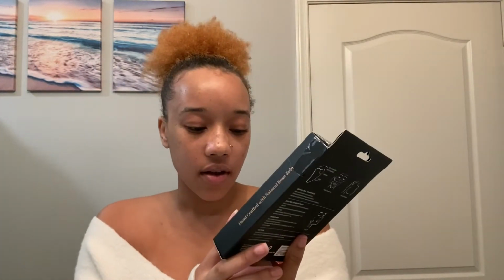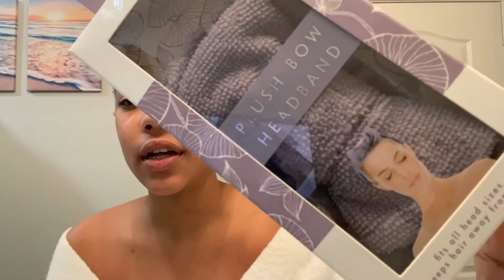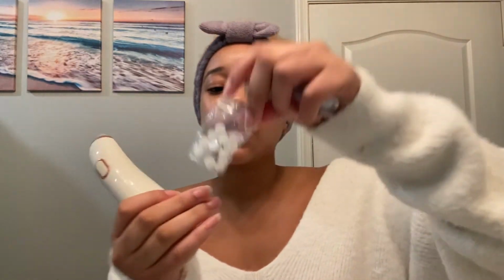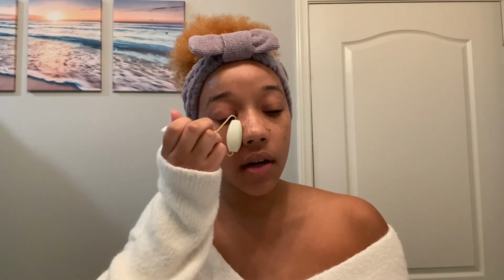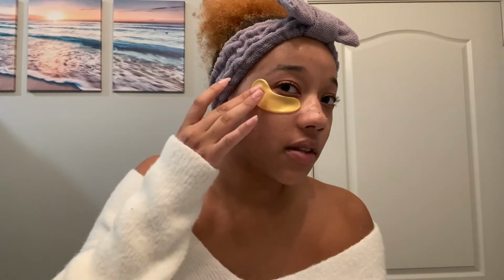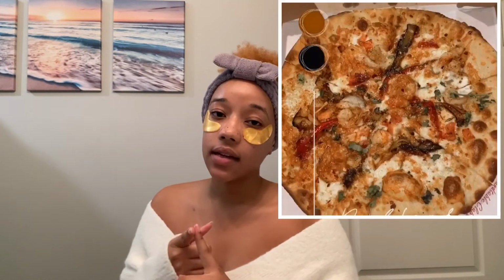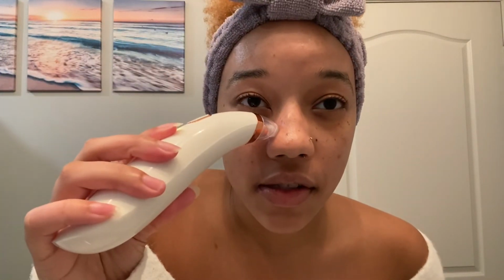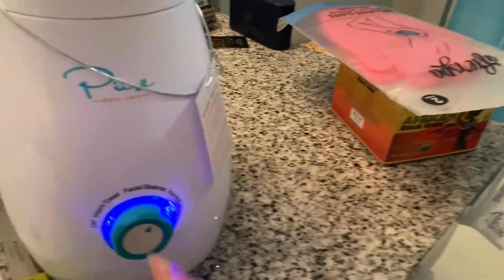SKIN CARE HAUL + UPDATE IN MY LIFE ( SELF CARE SUNDAY)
Today is self care Sunday & today I have a skin care haul from amazon & Burlington. Also I’m giving a update on what’s going with my life. Hope you enjoyed this video!

ITEMS FROM THIS VIDEO:
Face vacuum- HOPOSO Blackhead Remover Pore...

Face steamer- NanoSteamer Large 3-in-1 Nano...

African black soap- African Black Soap 1 Pound Bar |...

24K gold eye mask- BrightJungle Under Eye Collagen...

Everything else is from my local Burlington